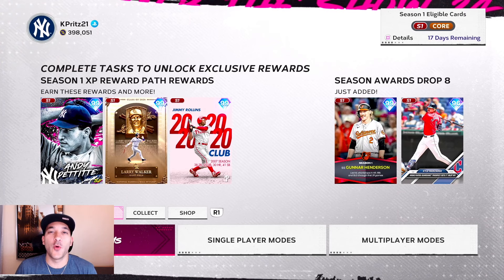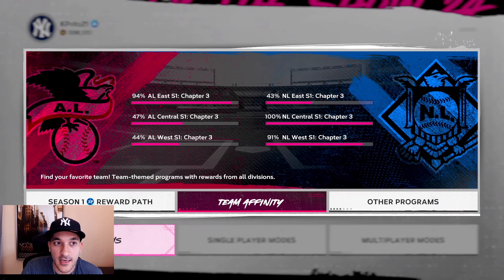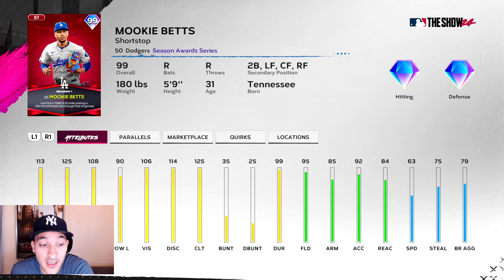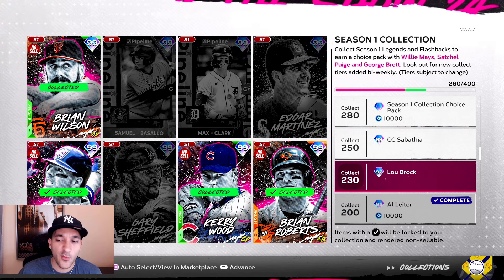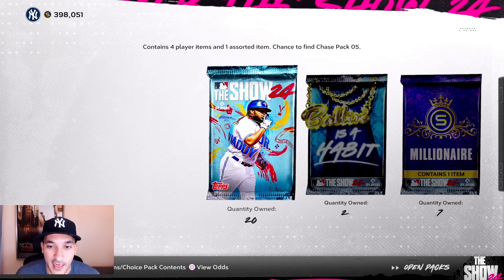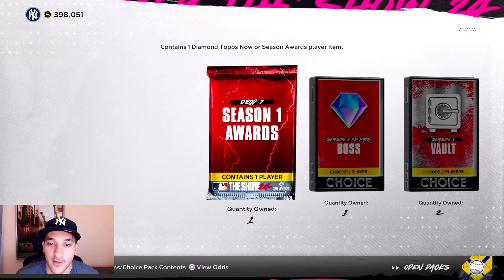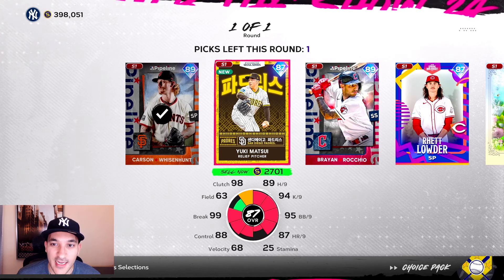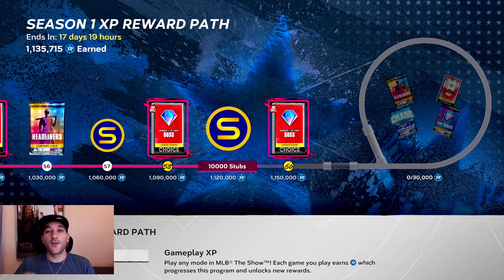UNLOCKING MOOKIE BETTS AND LEFTY EVENT! NO MONEY SPENT | MLB The Show 24